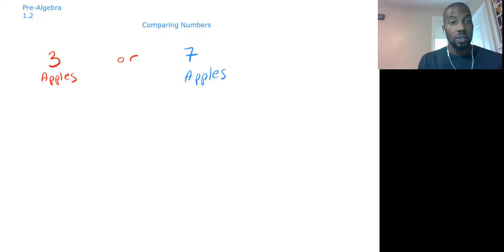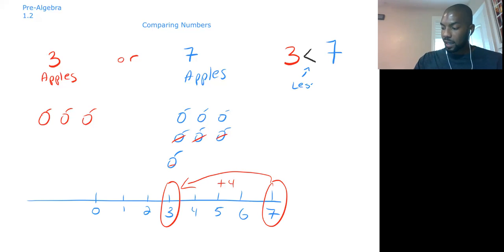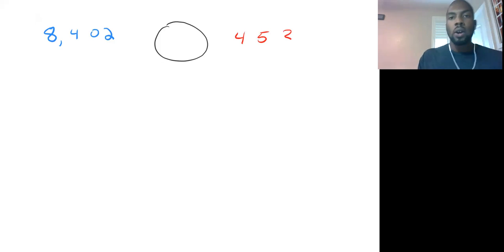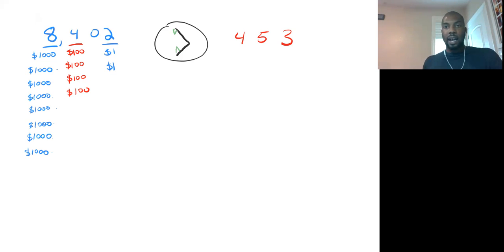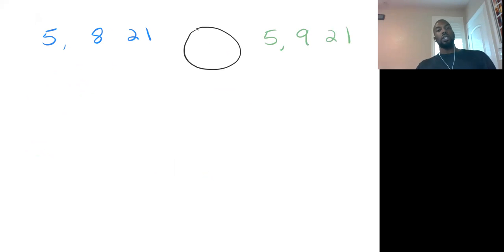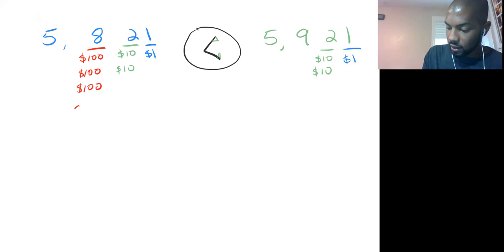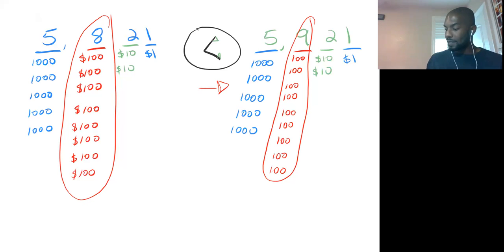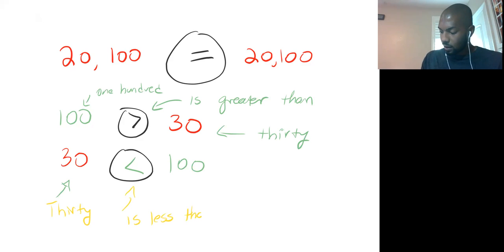Pre Alg) 1.2 (Comparing Numbers)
Mr. Thomas Teaches...how to compare two numbers.